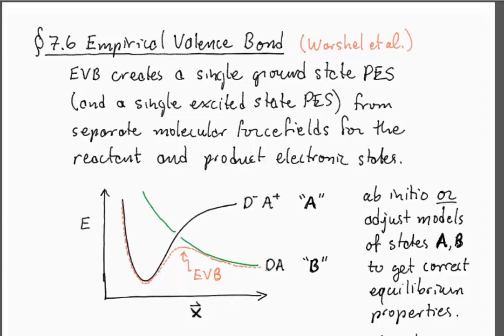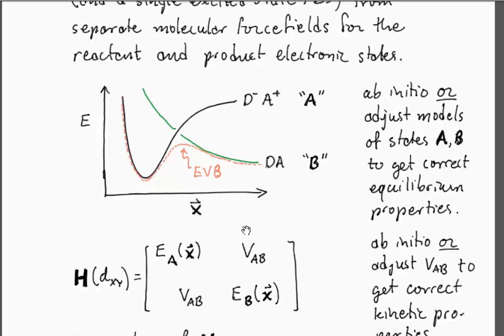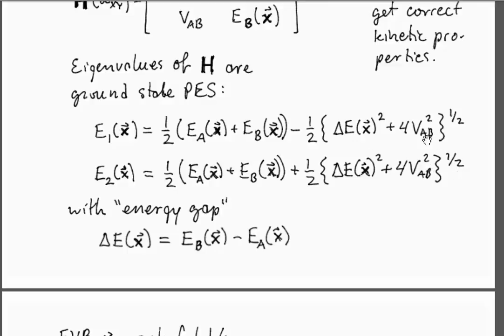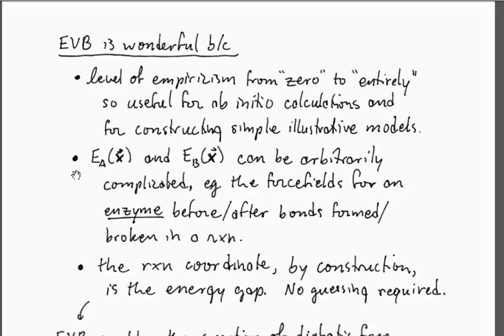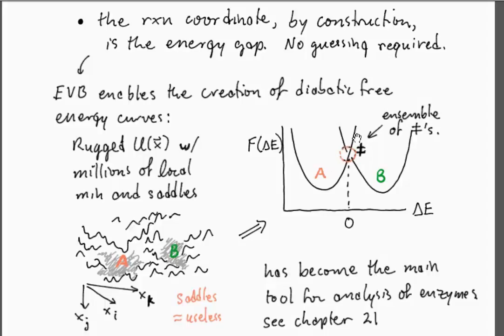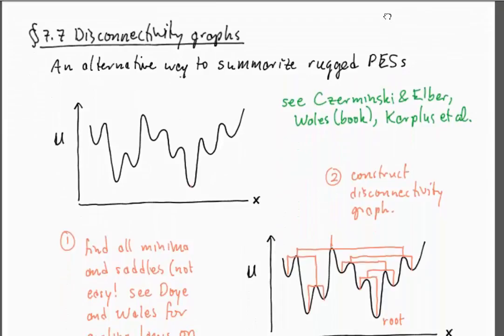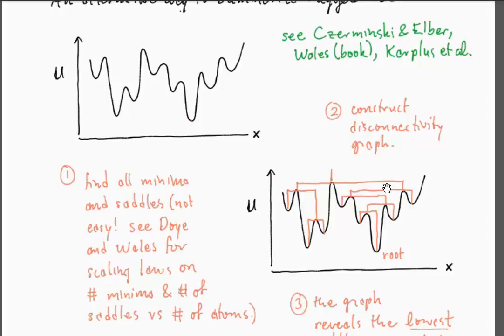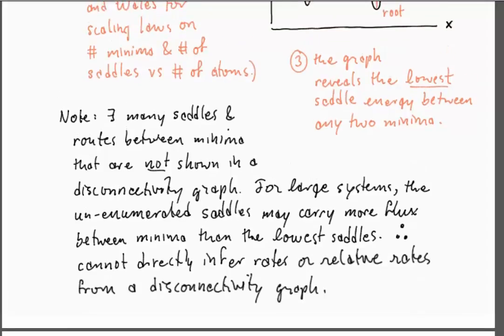2016-RateTheoryAndRareEvents-Lecture05c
Rugged potential energy landscapes, Disconnectivity graphs, Empirical valence bond